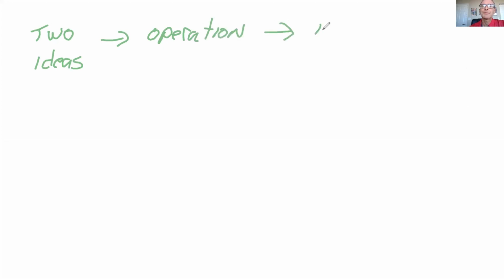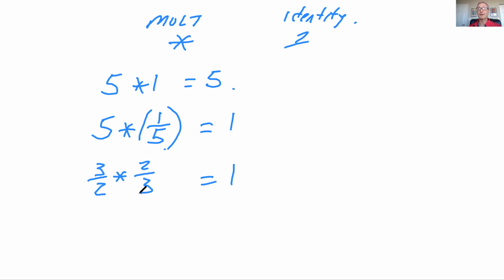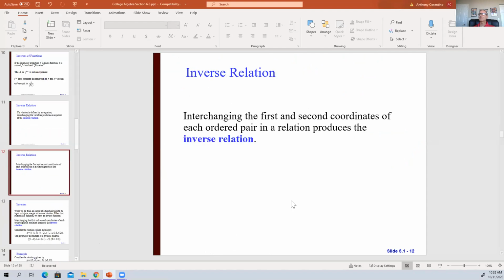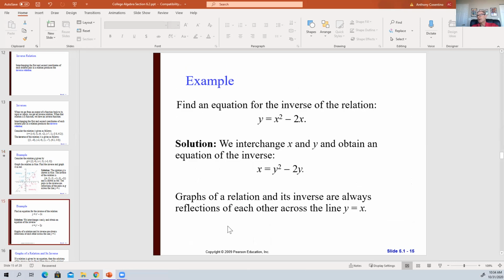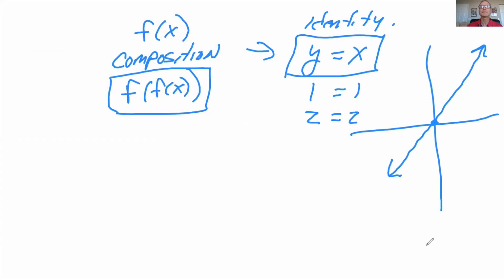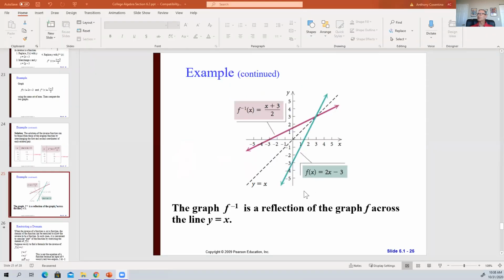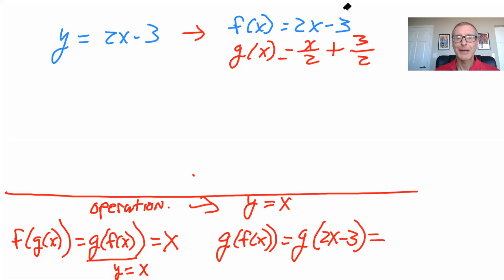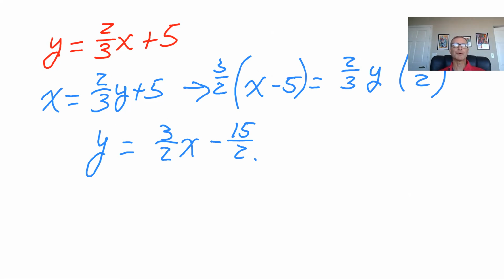College Algebra Section 6 2 Inverse Functions